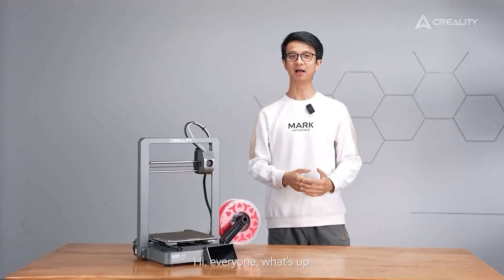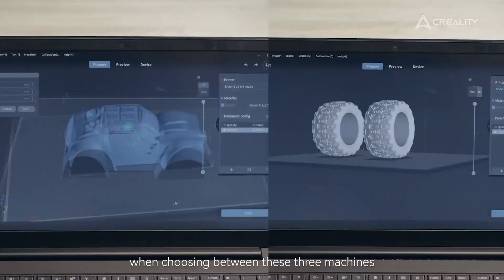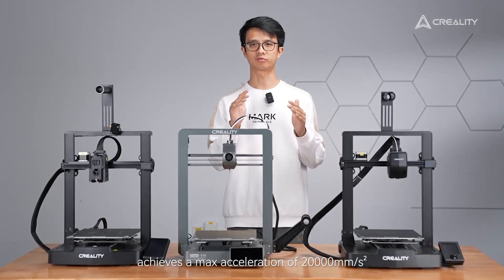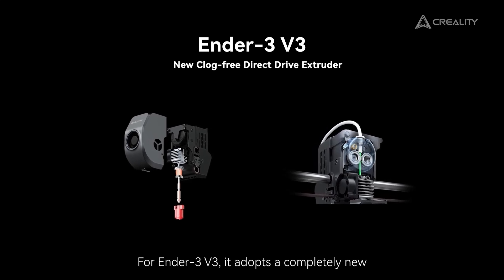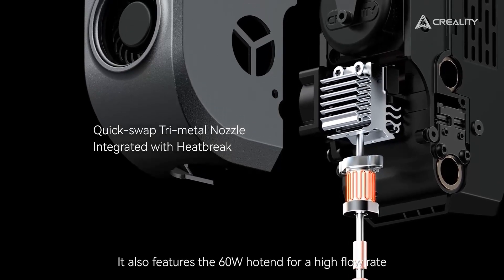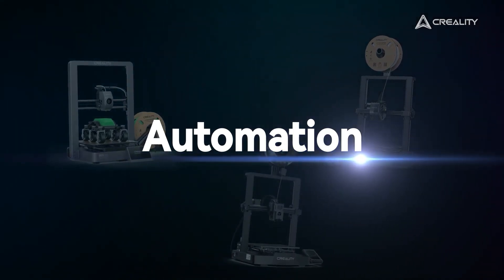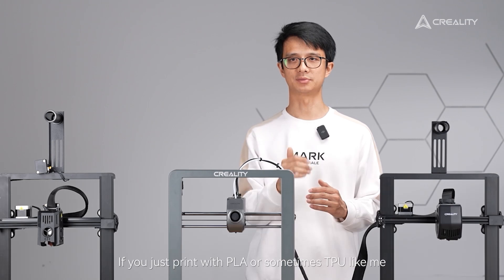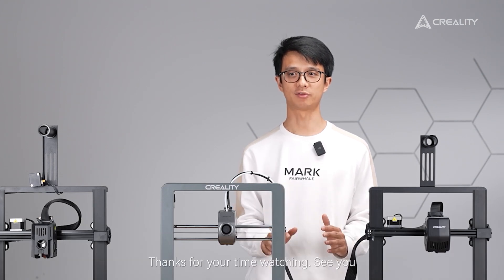Ender 3 V3 Series| How to Choose the Most Suitable Printer from the Ender 3 V3 Series?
In February of this year, we introduced the Ender 3 V3, which became the flagship printer in our dynamic V3 family. However, we've been receiving questions from users across platforms such as Facebook groups, YouTube comments, and elsewhere, particularly from those new to 3D printing, who are uncertain about how to select the most suitable printer from these three options.

Therefore, today, we aim to provide you with a comprehensive and detailed explanation of these three printers, covering aspects such as printing speed, motion system, extrusion, price, and more. We are confident that after watching, you will be able to confidently choose the printer that best suits your needs without wasting a penny.

Please note that the video may be a bit lengthy, so we appreciate your patience!